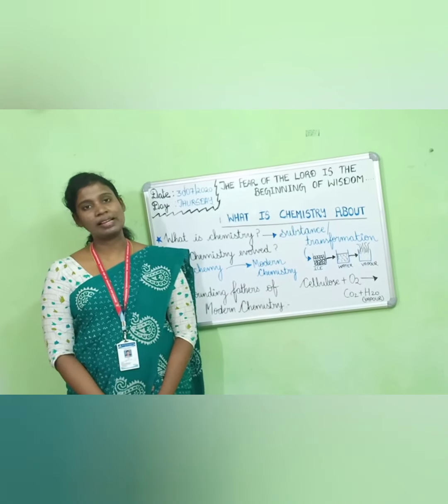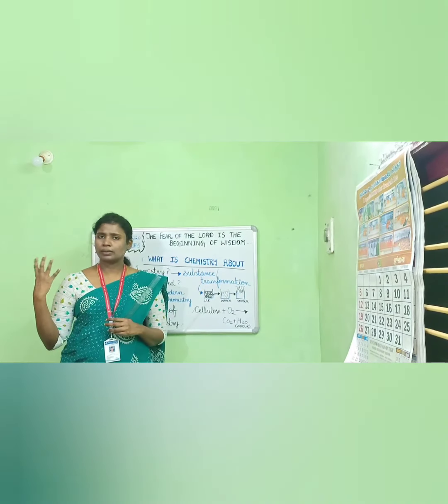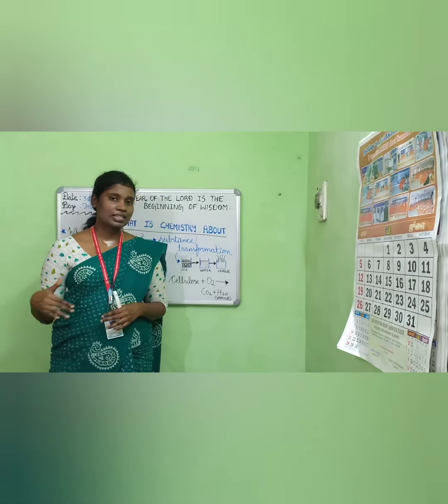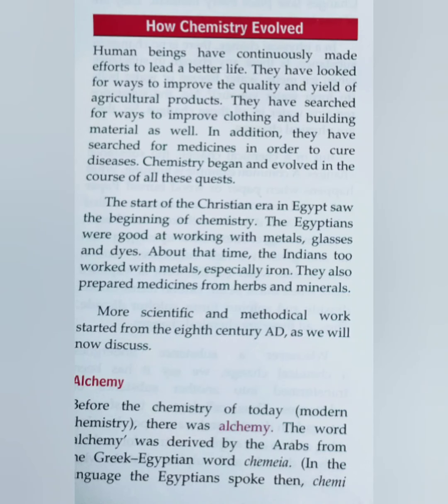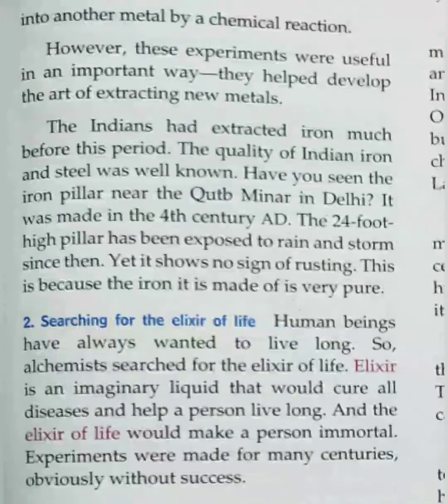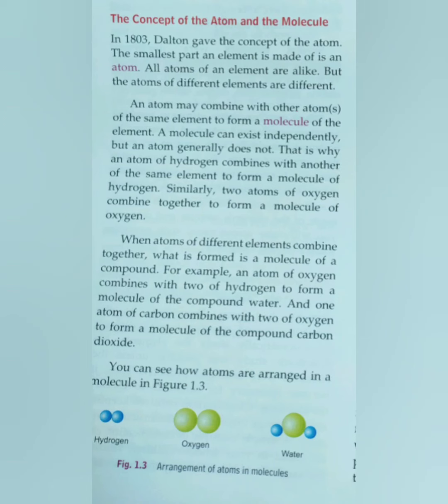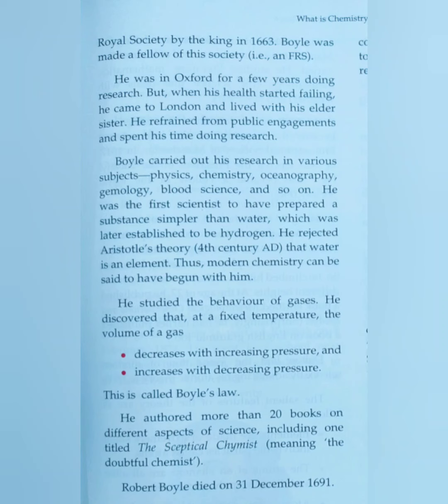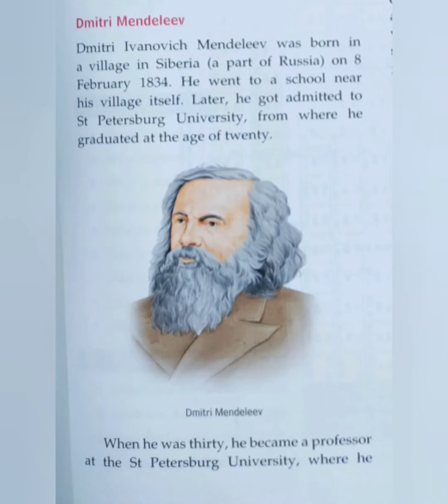SDA ICSE School - VI Chemistry 30.07.2020